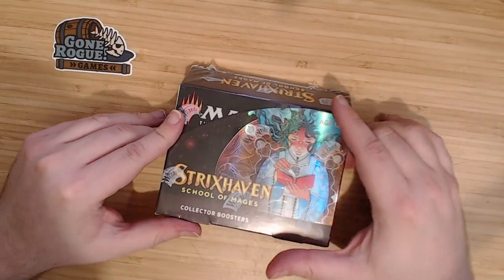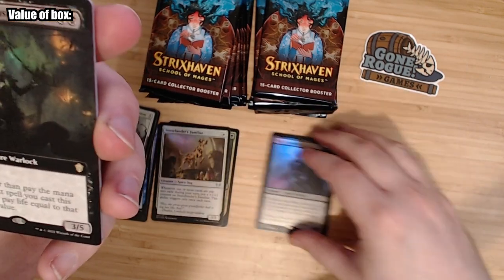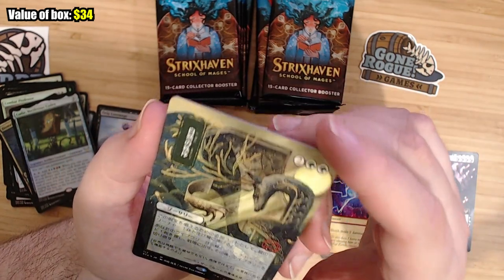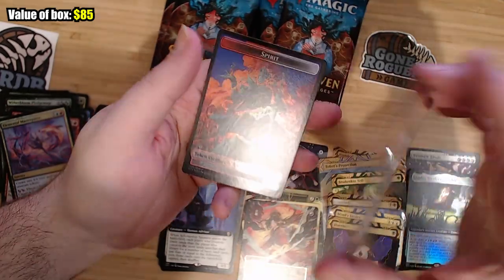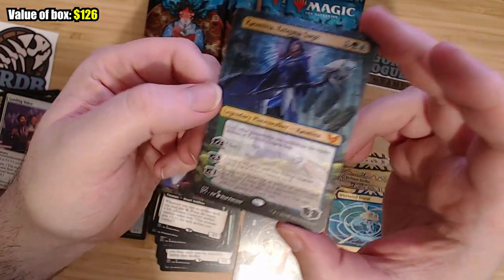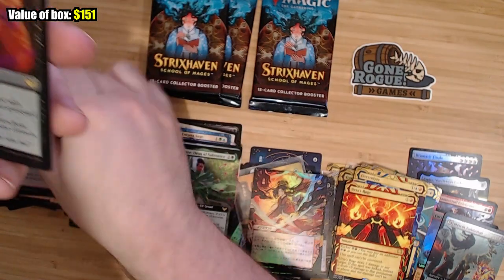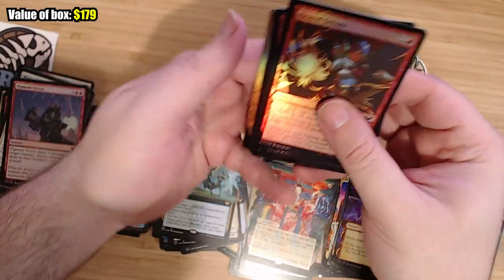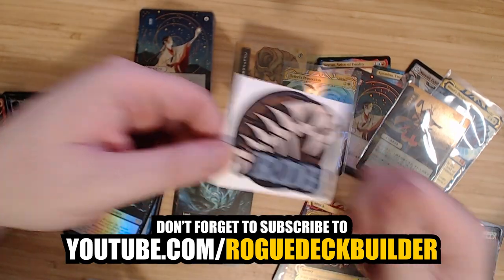Opening a Strixhaven Collector's Booster Box (from Rogue Deckbuilder!)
My good friend and Magic: the Gathering guru Rogue Deckbuilder hooked me up with a full box of Strixhaven Collector's Boosters. I am extremely excited for this set because of all the awesome alternate art Japanese Mystical Archive cards. Let's hope we get some cool ones!